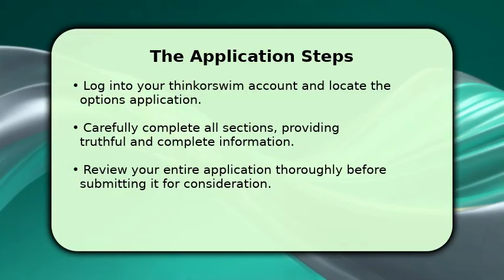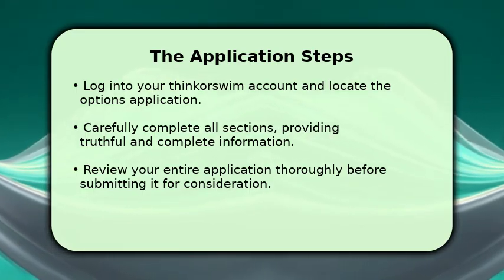How to Get Approved for Options on Thinkorswim (Only Way)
▸ In this video, we'll cover the step-by-step process of getting approved for options trading on Thinkorswim. We'll discuss the requirements and guidelines set by TD Ameritrade, as well as some tips and tricks to increase your chances of approval. Whether you're a beginner or an experienced trader, this video will provide you with valuable insights and information to help you navigate the process.